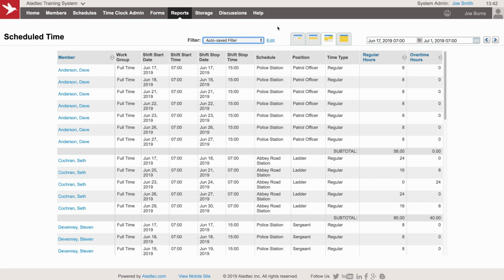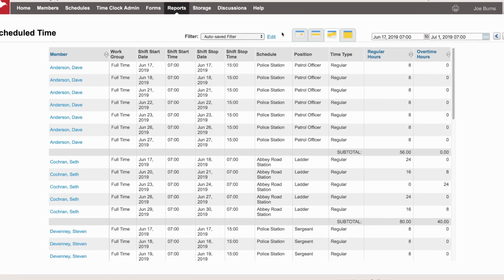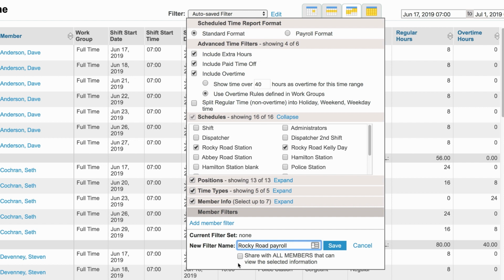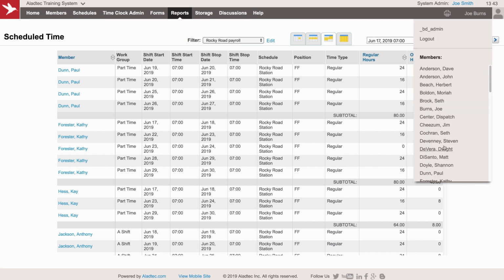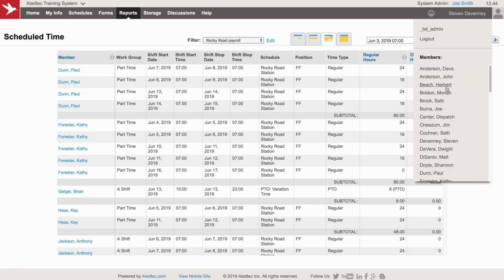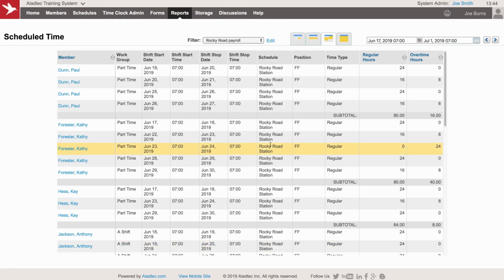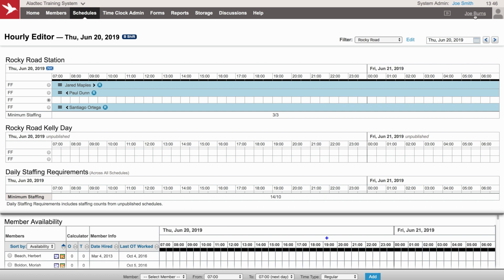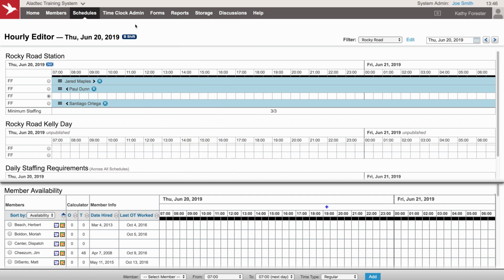Shared Custom Filters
This tutorial covers the Shared Custom Filters option within Aladtec Online Workforce Management and Employee Scheduling Software.

Aladtec Incorporated
387 Arrow CT, Suite 101